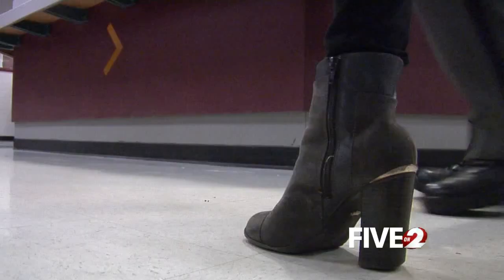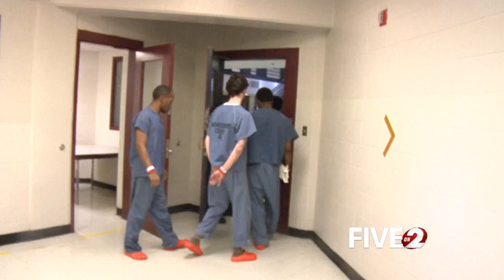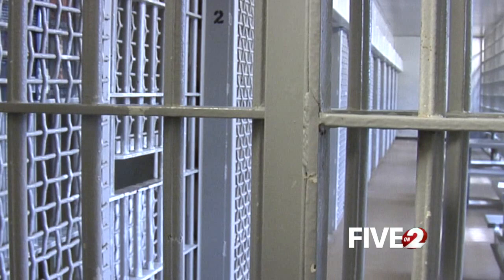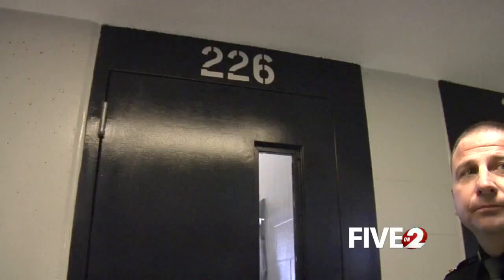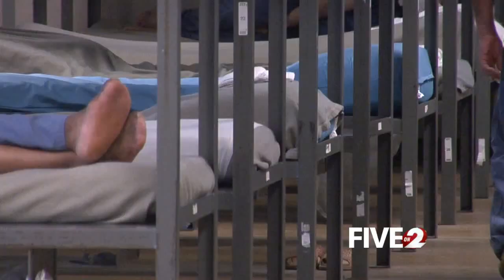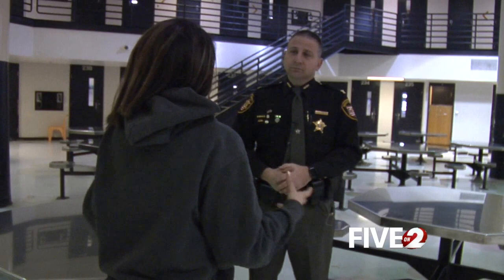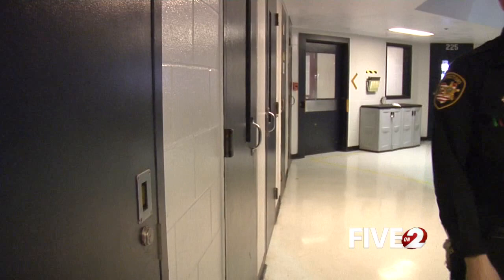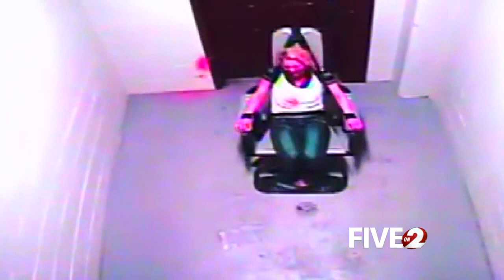Tour of the Montgomery County Jail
FIVE on 2